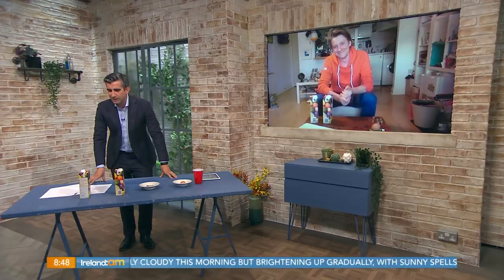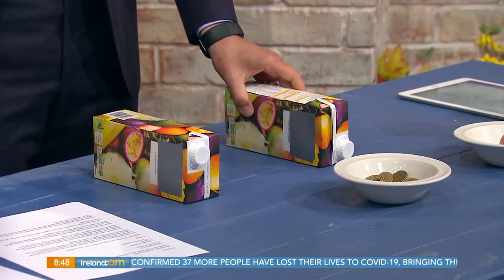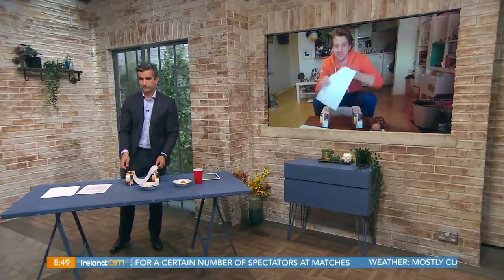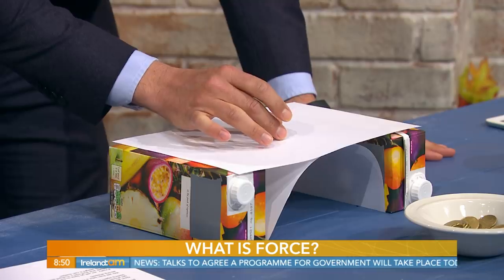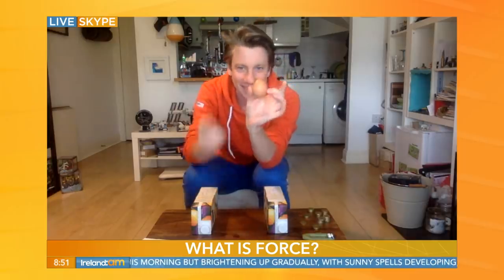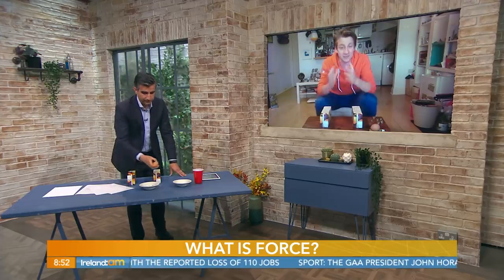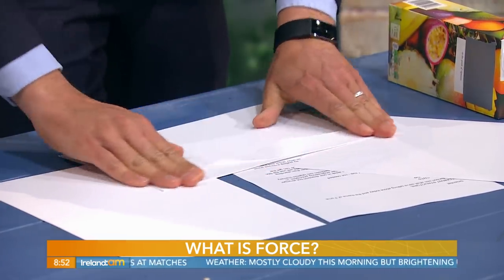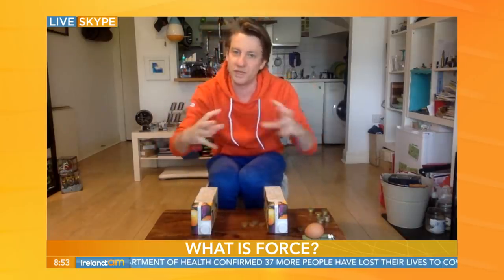Phil's Science Lab - What is force?